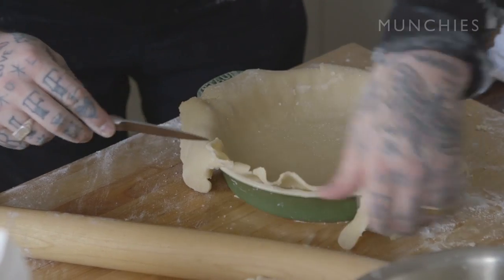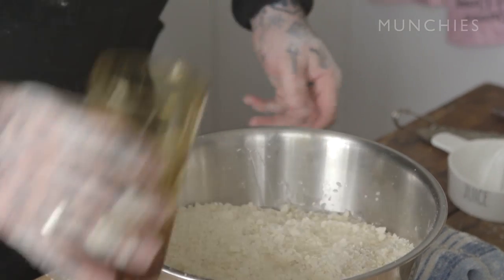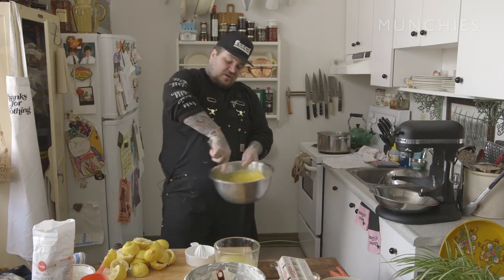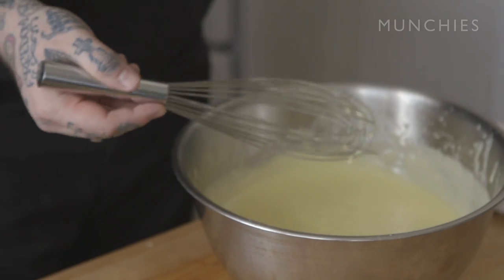How to: Make Lemon Meringue Pie with Matty Matheson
Did dinosaurs exist? Does God Exist? We don’t know! But we do know that the best pie in the world is this lemon-meringue cheesecake pie.

In the latest How-To, Matty Matheson takes us through the many detailed steps it takes to make this tangy, creamy, burnt marshmallow beauty. Buy yourself a crackhead-sized torch, wear all black, and follow along closely, people—this one is gonna take some time!